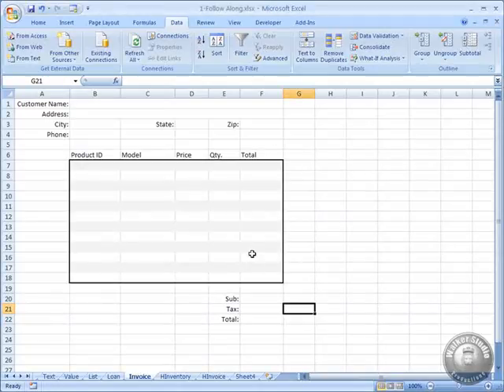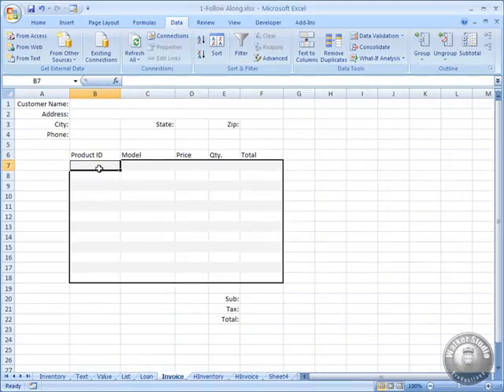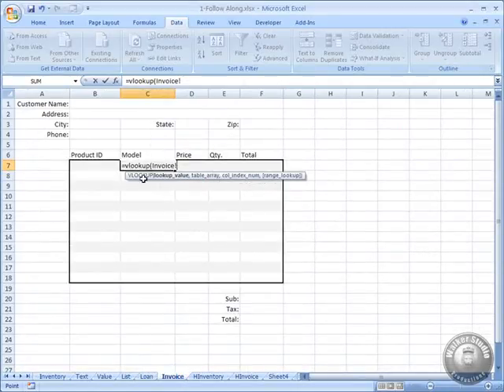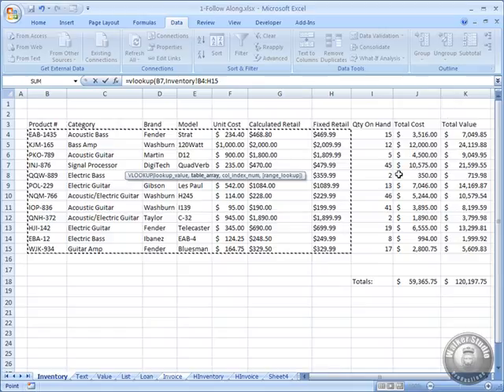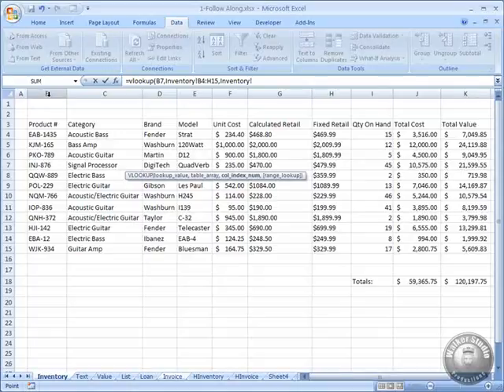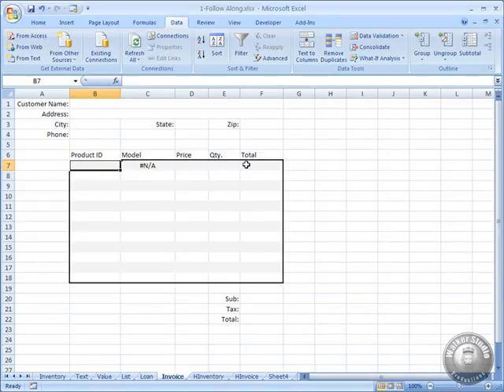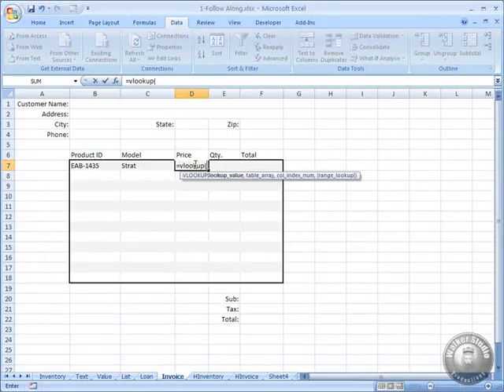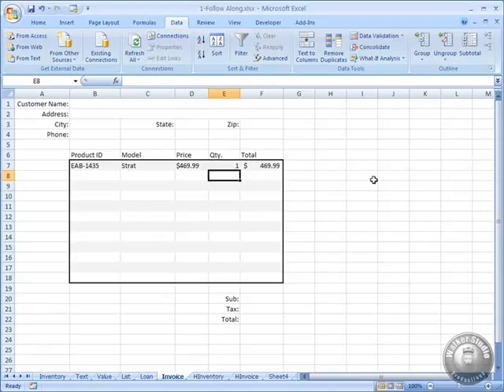excel 30 vlookup invoice